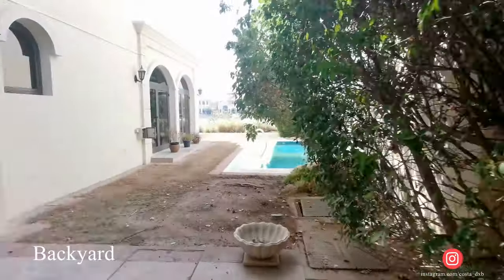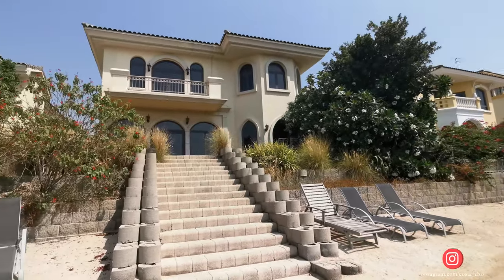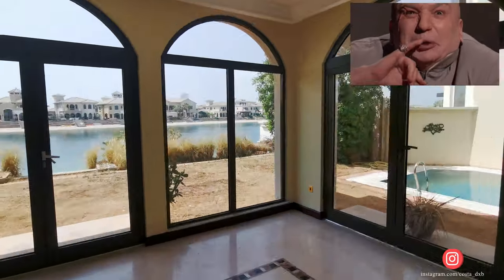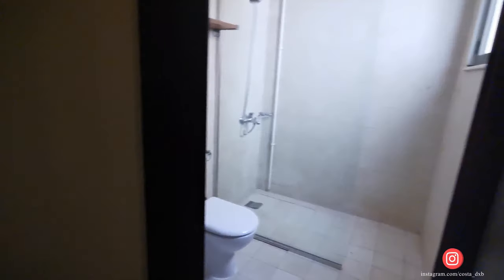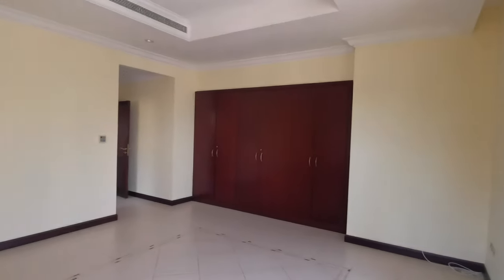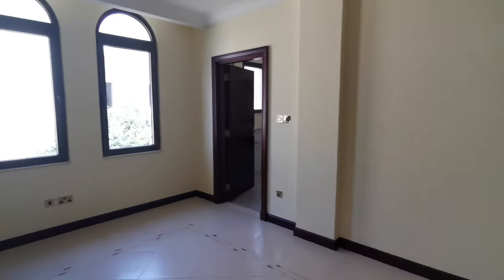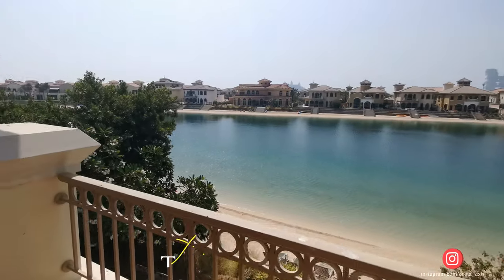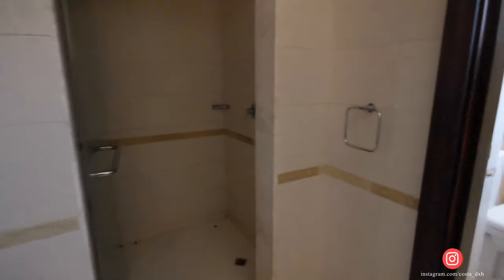Review of most popular Atrium Entry types of 4 bedroom Garden Home Villas on Palm Jumeirah in Dubai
In this video i will review 4 bedroom Atrium Entry Garden Home villa and i will compare it with 5 bedroom Atrium Entry style.

Garden Homes offers typically four to six bedroom villas which are ideally located on the fronds of the man made islands, Palm Jumeirah. They are available in different styles such as Central Rotunda, Garden Gallery, Atrium Entry, Grand Foyer; and themes including Arabic, Mediterranean, Costa Del Sol, Morrocan, Greek and sizes that can suit your dream house requirements. In other words, those properties are ultimate family and holiday havens.Each of them has built up areas of 5,000 square feet and plots of 7,000 square feet as well as fitted with private pools and gardens. They are also considered as great properties in terms of exclusivity and privacy.

You will also enjoy the amazing views of the Arabian Gulf, Maria Skyline, and the Atlantic.

Lastly, this residential structure is 3 tiered ground and 2 storeys. Some of its units have extra rooms which are from prestigious Signature Villas and Canal Cove Townhouses which are also beachfront projects and connected to other Palm developments by Monorail and Sub sea Tunnel.

For a confidential viewing and presentation, please call:
Mobile/Whatsapp/WeChat: 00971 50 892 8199 (Russian/English speaking)
Instgram: costa_dxb